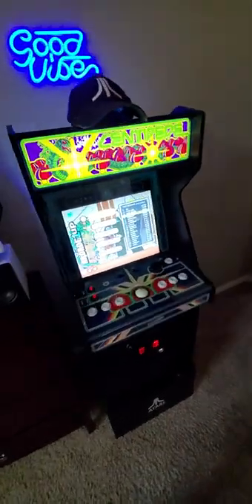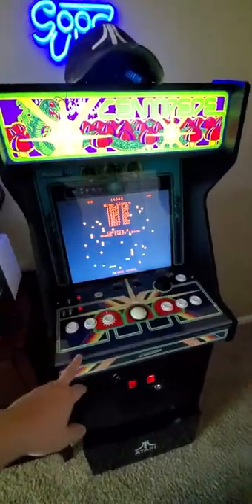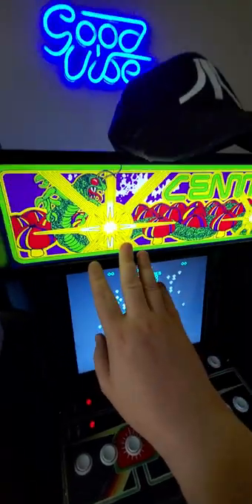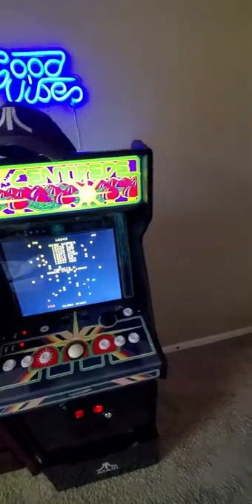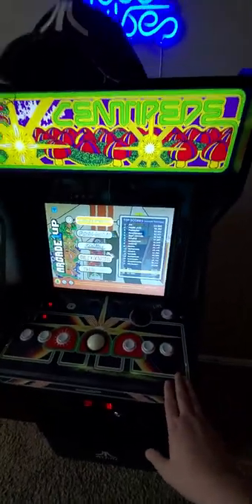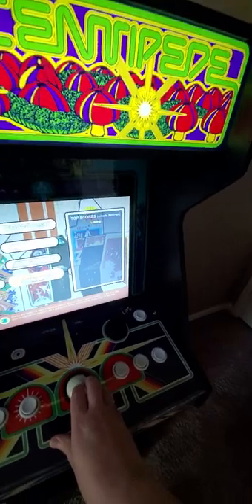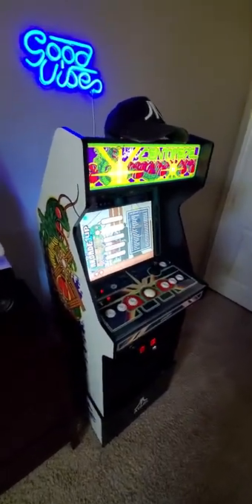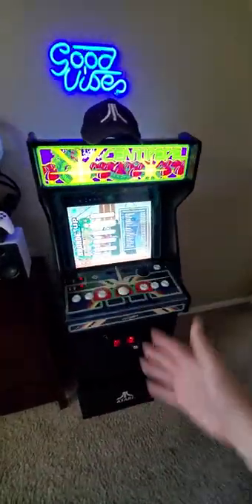Centipede Arcade 1up Legacy Cab Review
Hello I recently purchased this Arcade 1up cab and wanted to share my thoughts on it.  :)